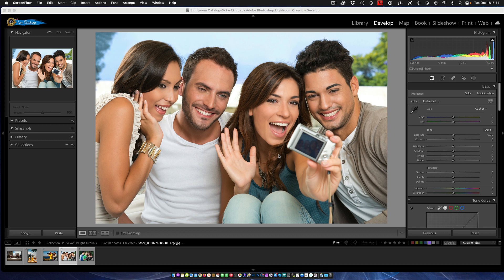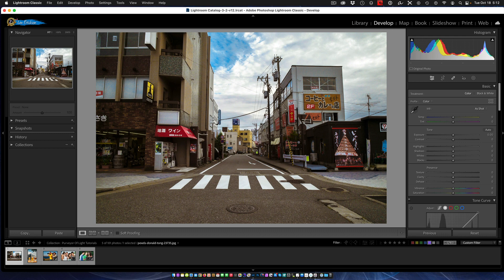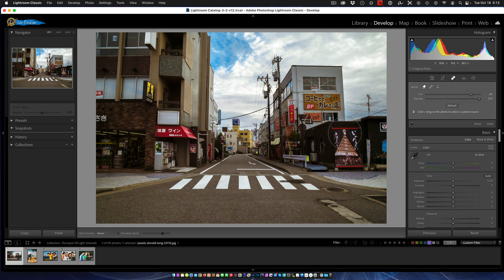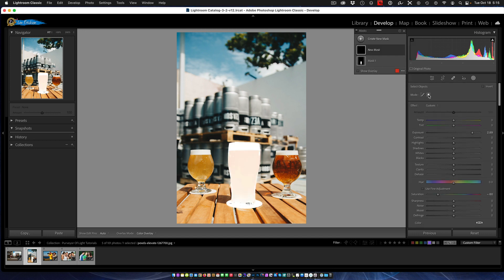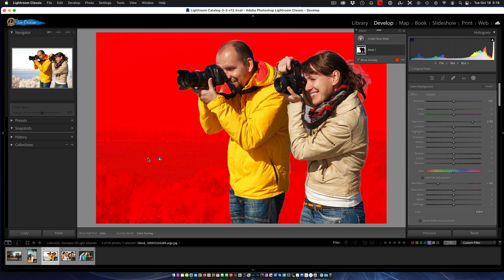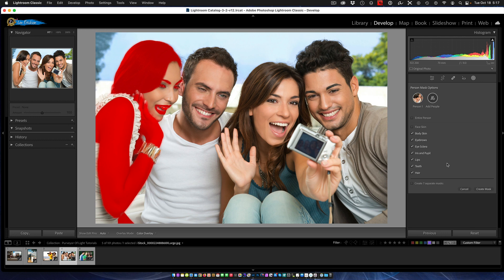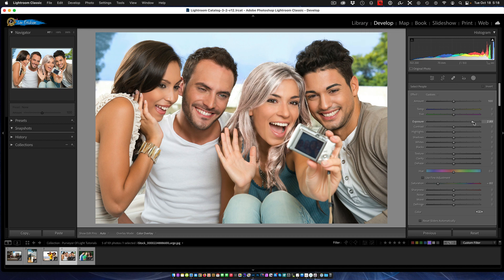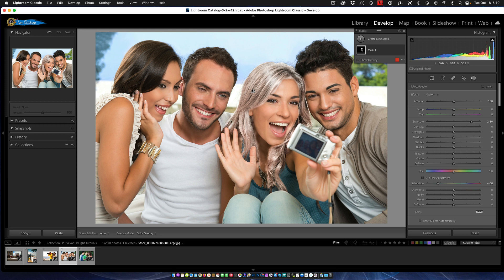What's New in Lightroom Classic v12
What's New are the new features in Lightroom Classic v12
Content Aware Removal
Object Selection Tool
Background Masking
Detect People Masking